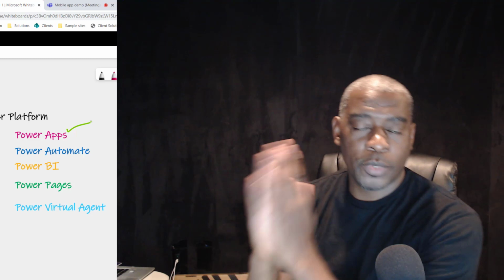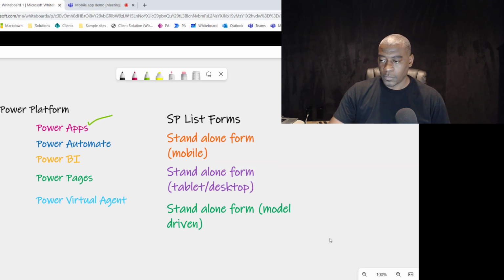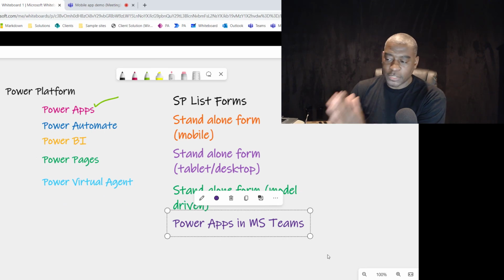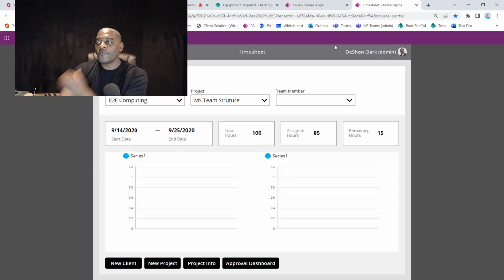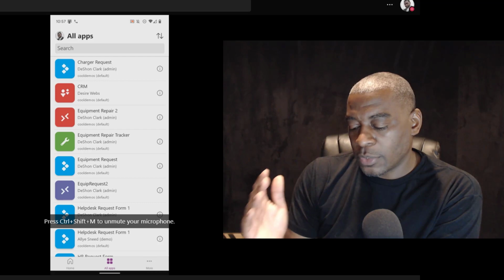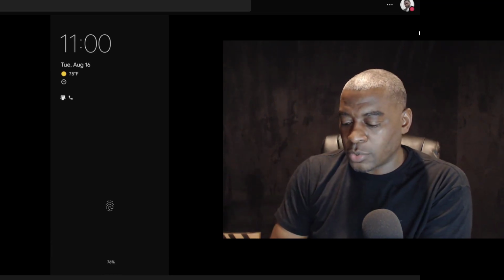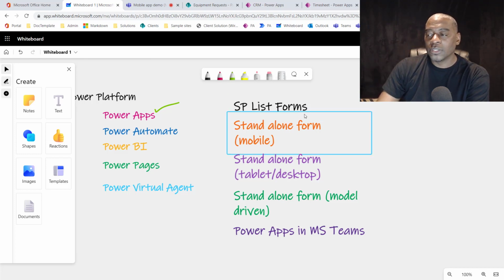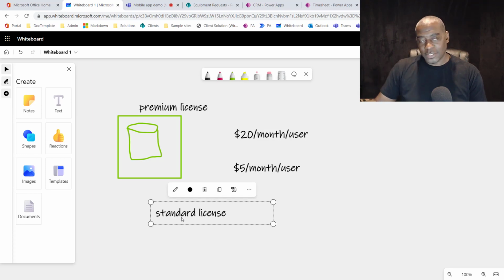Power Apps | a Deep Overview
Did you know there are various solutions you can build using Power Apps?

In this video we will walkthrough the various Power Apps patterns for your solutions. In this video we will cover the Power App Basics for beginners. We will answer What's Power Apps, How Power Apps Work, What Power Apps can do, When to use Power Apps for which scenarios, Who is Power Apps for, do you need to be a developer? Will Power Apps be the future and if Power Apps useful to the organization and worth learning.

Table of Contents:
0:00 Intro
0:28 SharePoint List Forms
2:01 Power Apps Mobile App
3:38 Power Apps for iPad/Desktop
5:48 What are Model Driven Power Apps
10:54 Building Power Apps in MS Teams
14:35 Sample: Power Apps Form in SharePoint
16:07 Sample: Power App Mobile (on PC)
19:00 Sample: Power App iPad/Desktop
20:30 Sample: Power App Mobile App (on mobile)
26:07 Sample: Power App in MS Teams
30:04 Sample: Model Drive Power Apps (using a SharePoint list)
32:47 When to Use What When
40:34 Peace out!

Find More Power Apps, Power Platform, Power Automate, SharePoint Developer Tutorial, Microsoft 365 Development Training, and MS Teams Training Videos here: